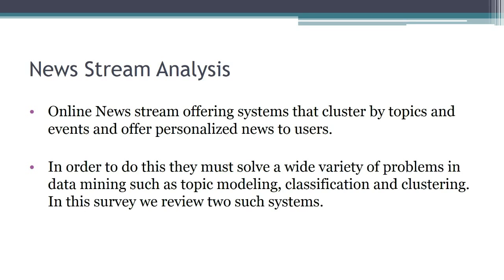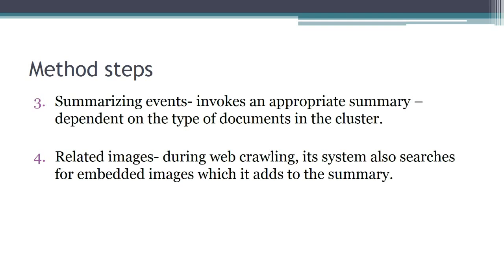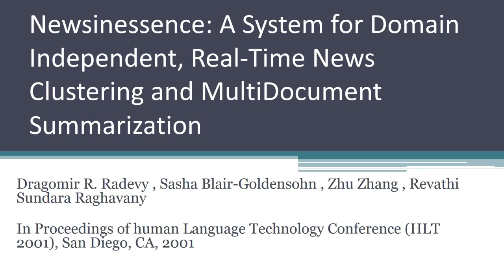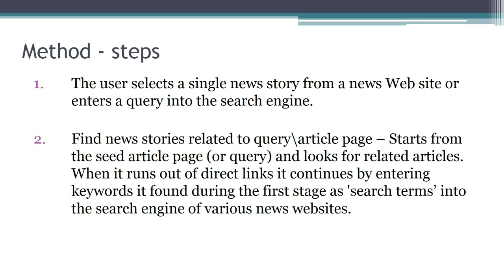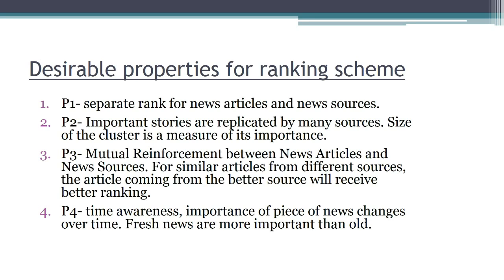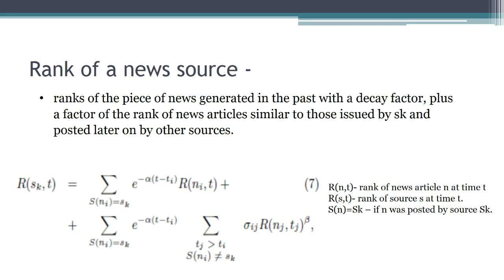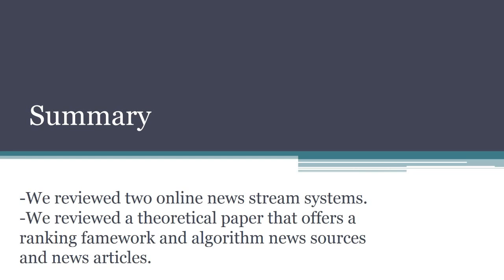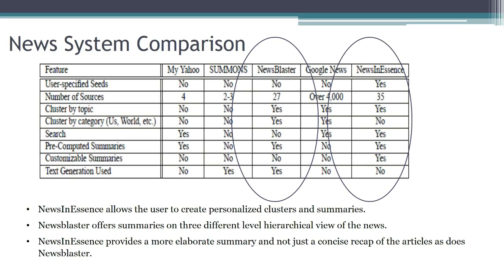News Stream Analysis - Literature Review